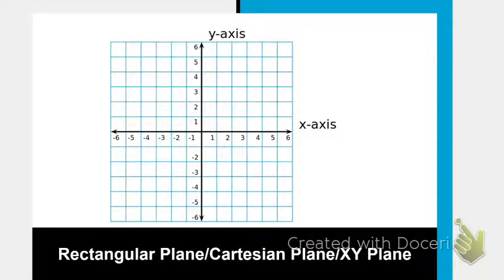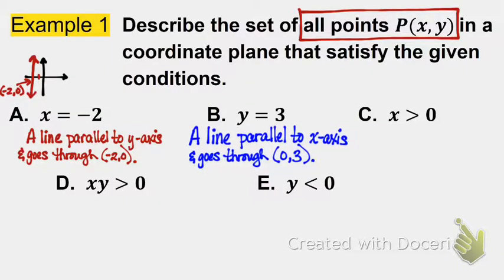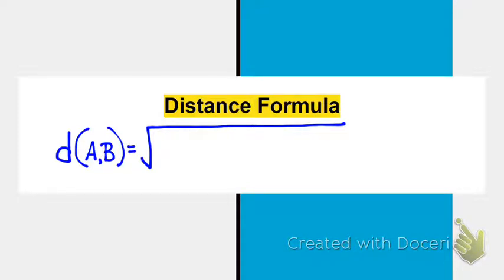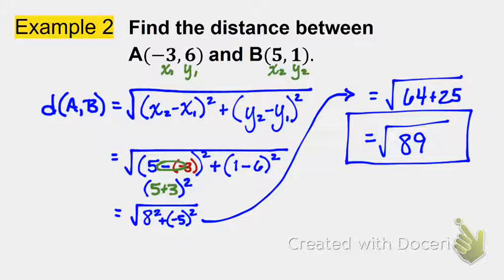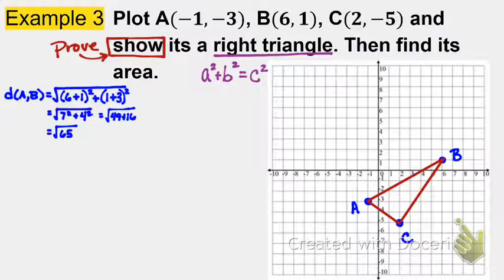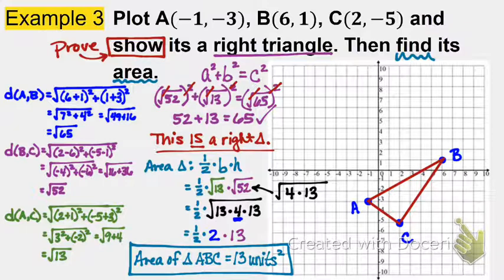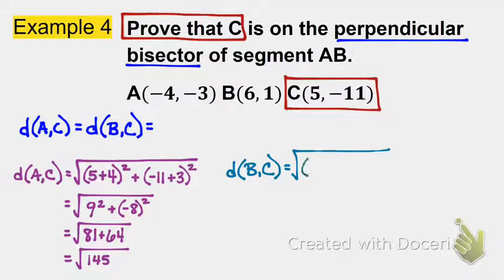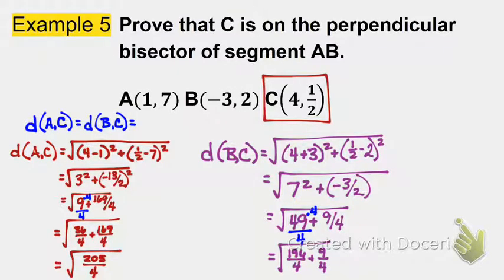DC PreCal Monday 9-13 Beginning Section 3.1 - Rectangular Coordinate System